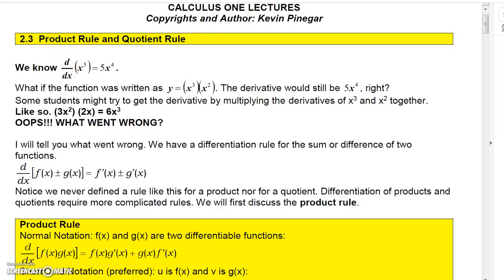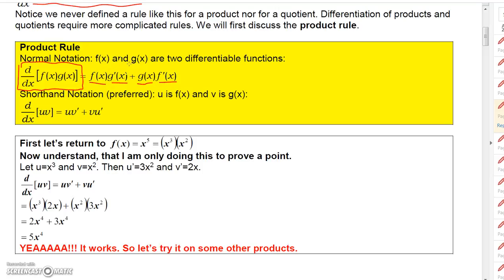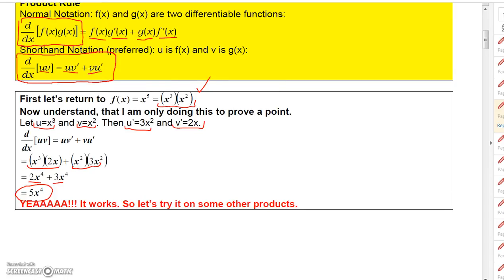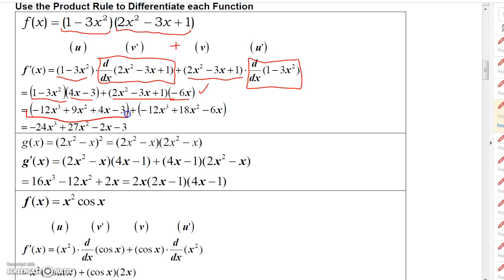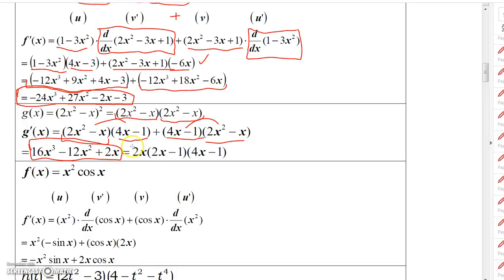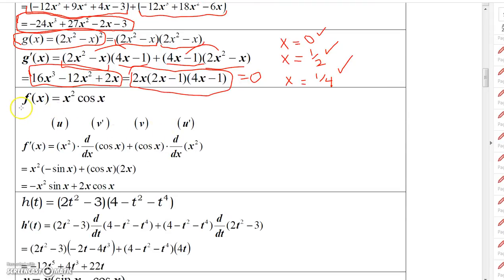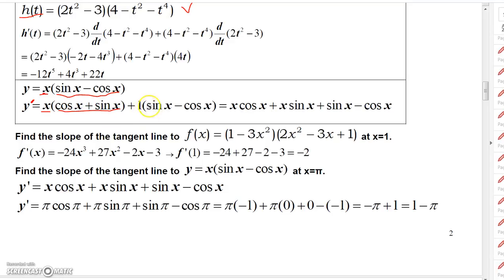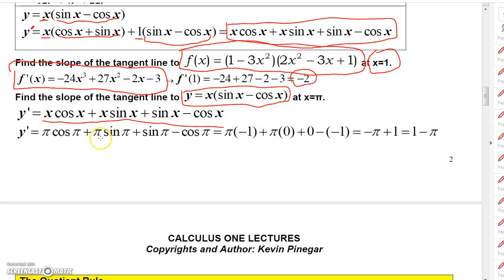Calculus 1 Lecture 2 3 1 Product Rule